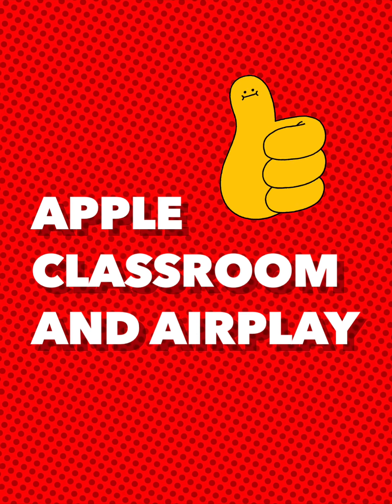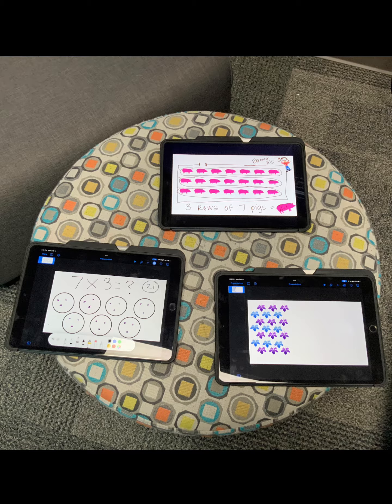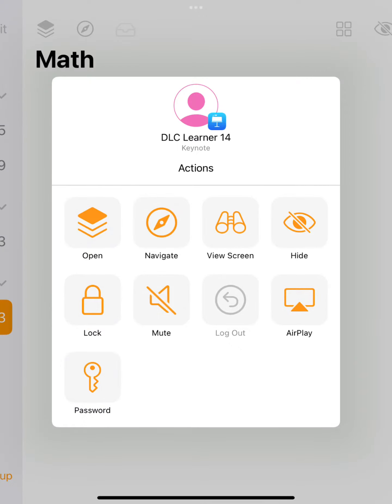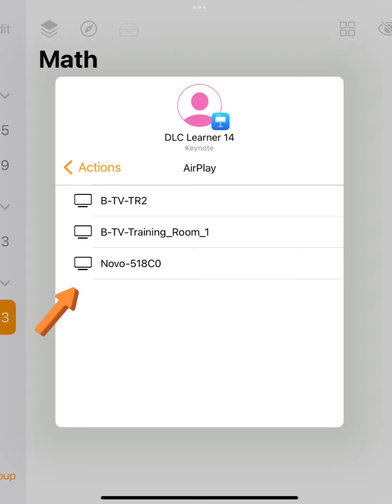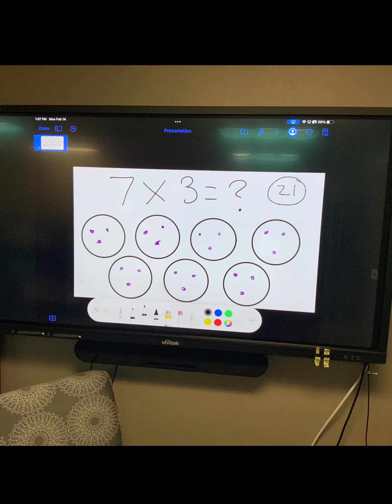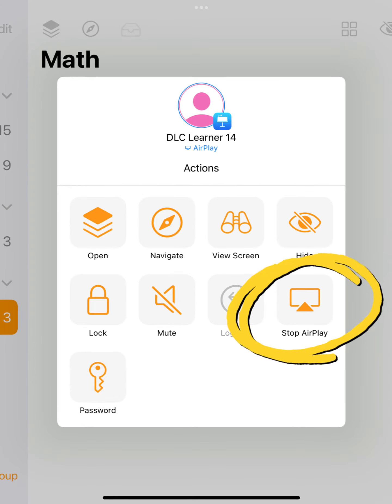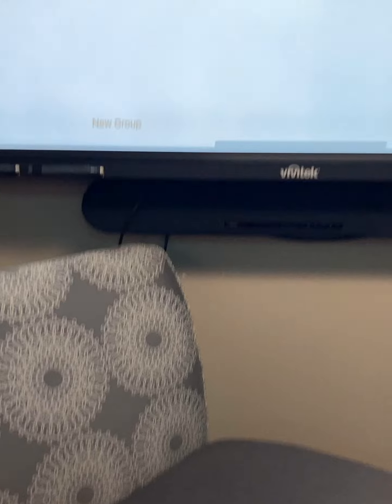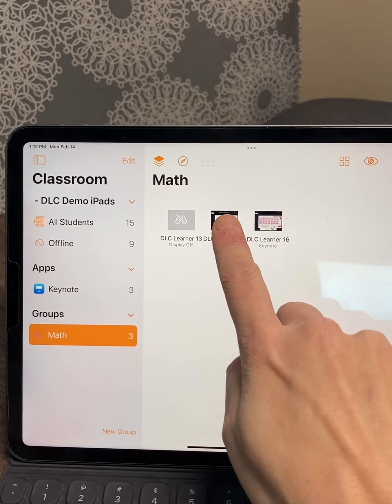Minute to Win it - Apple Classroom and Airplay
How to use Apple Classroom and Airplay to foster discussion in the classroom